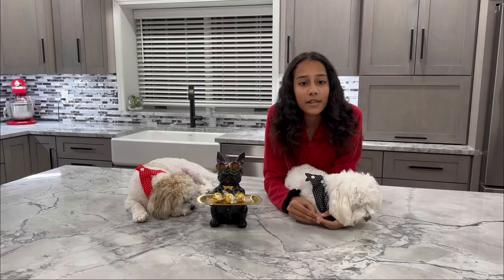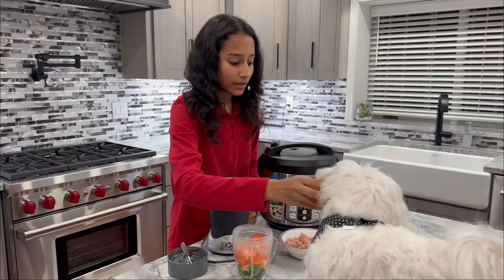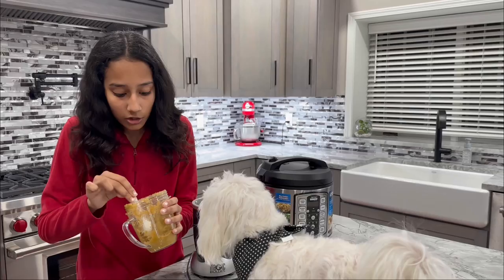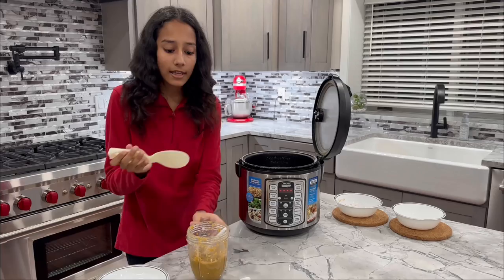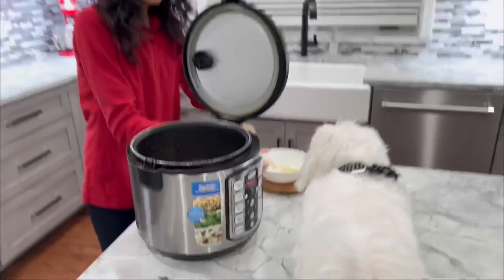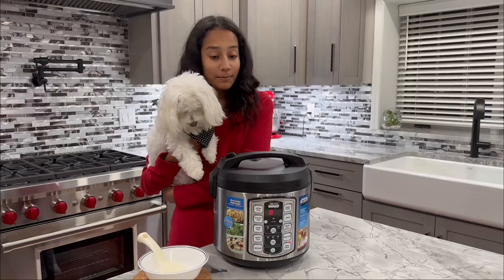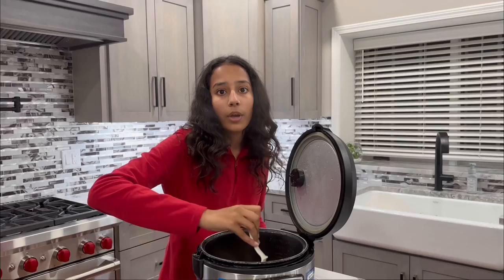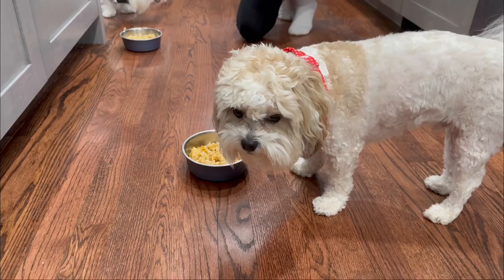Healthy and Unique Homemade Food Recipe for Dogs| Food Recipe for Small Dogs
HOMEMADE + HEALTHY DOG FOOD RECIPE | COOKING FOR YOUR DOG | FOOD FOR SMALL PUPPIES and Small Breed Dogs

I am sharing a very Unique and Healthy Homemade food recipe for small dogs. How to make homemade, healthy dog food in this video! This recipe works great for puppies and adult dogs!  We always try to give our Puppies Healthy Homemade Food; this Dog Food Recipe is made with Chicken and Vegetables. There are so many excellent benefits of giving your dog home dog food; it can decrease their chances of getting ill and so much MORE! You will see how my Maltese and Shichon Puppies like this homemade dog food. This Homemade Food Recipe is easy to make and Very Healthy for Small dogs.

I have several videos for Homemade Dog Food Recipe, which you can see on my Channel, and I hope you would like them.

All Pet Products recommendations:

Homemade dog food, homemade dog food, homemade dog food for small breed, homemade dog food large breed, cooking for pets,just food for dogs,diy dog food,dog food recipe, dog food recipes diy healthy,dog food recipes for small breeds, healthy homemade dog food,best dog food, pet fooled,pet fooled Netflix,why kibble is bad for dogs,dog lover,commercial pet food,dog food, healthy dog food, golden doodle, Yorkie, golden doodle puppy,healthy home made dog food Maltese Food Shichon Shitzu Food Food for Maltese Bichon food healthy dog food recipes cooking for dogs at home. How to make food for dogs at home. Cooking food for small dogs.

**I am not a licensed veterinarian, and all opinions are my own. Please remember that what works for my dog may or may not work for your dog. This recipe was created by me. Please consult your dog's veterinarian before making any changes to its food.